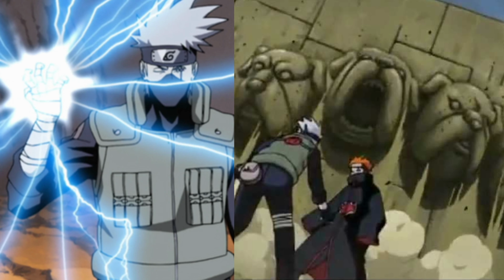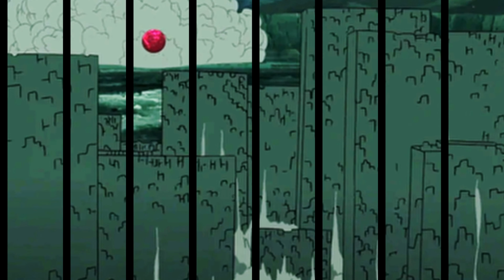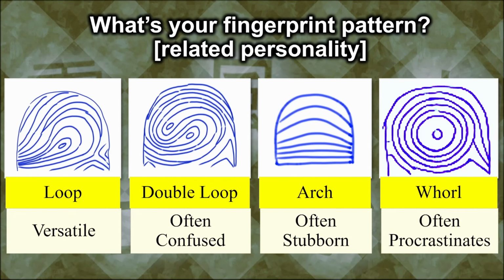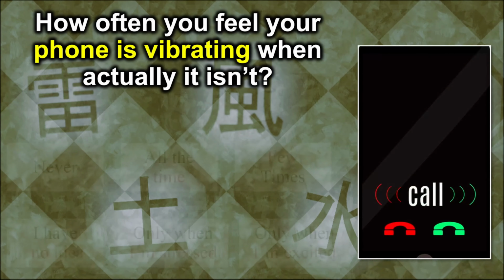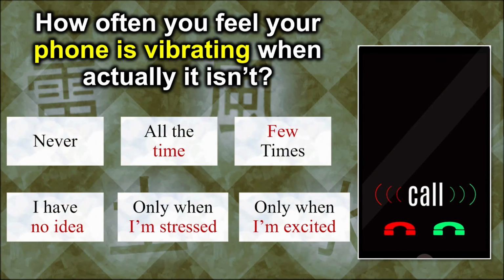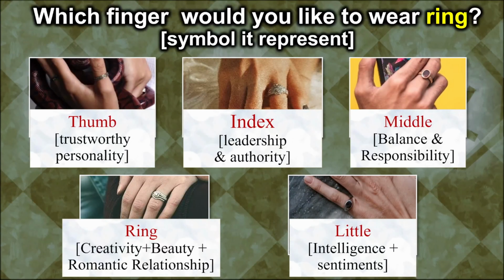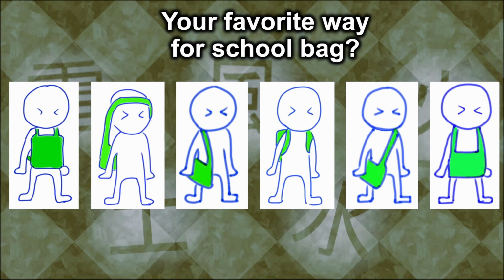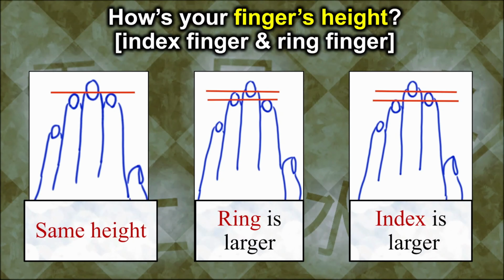What's your 2nd Chakra Nature ? [Naruto/Boruto]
What is your Naruto's Second Chakra Nature?

Ttimestamp : [click on time shown below for direct jump on that question]

Quiz Start Time
0:00 - Intro
1:11 - Question 1
1:41 - Question 2
2:07 - Question 3
2:44 - Question 4
3:31 - Question 5
4:10 - Question 6
4:45- Final Result / Answers